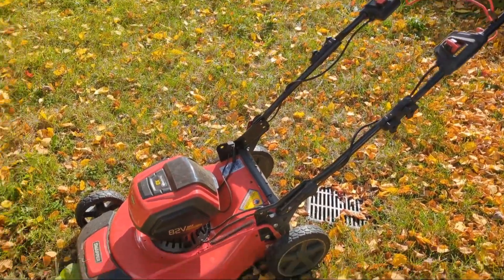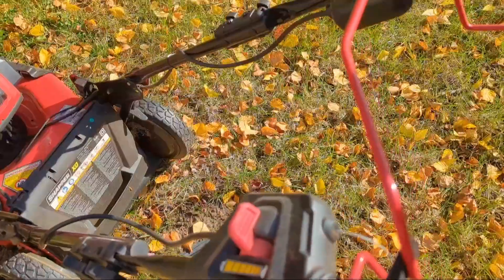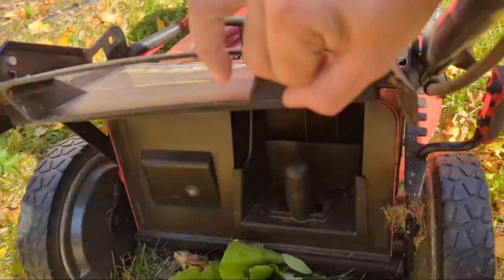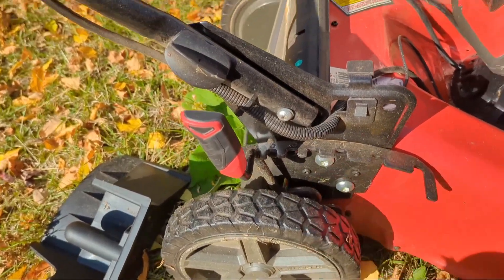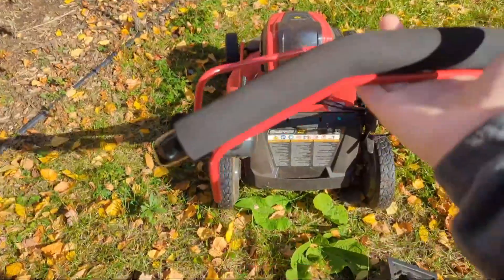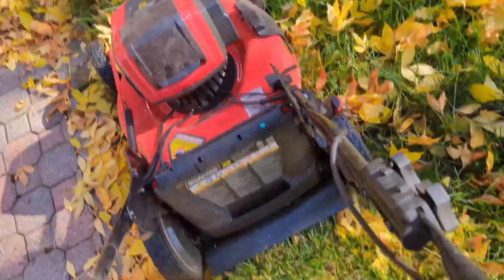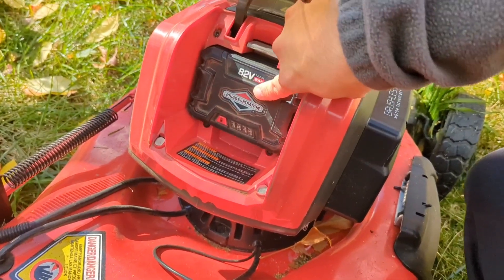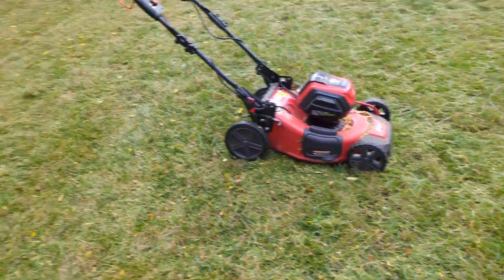Snapper 1687914 SP Walk Mower Kit, Best Electric Lawn Mower detailed review Mowing long grass